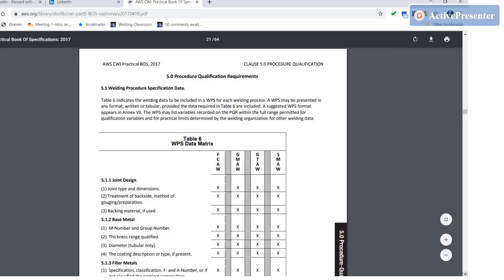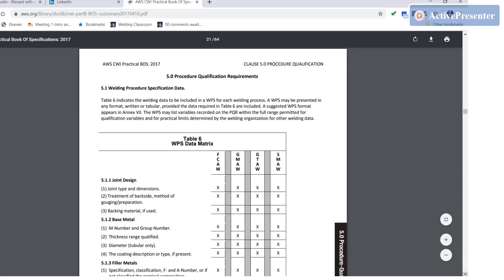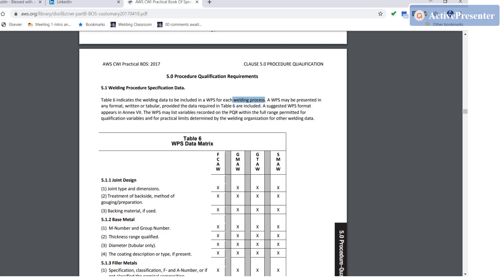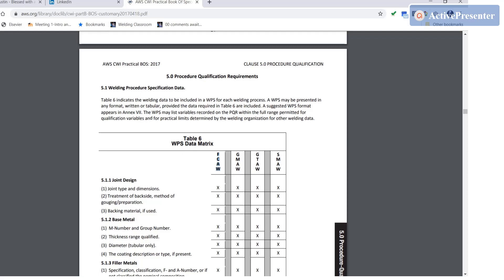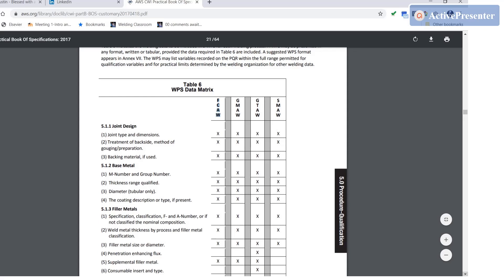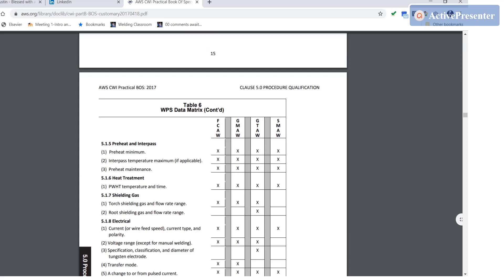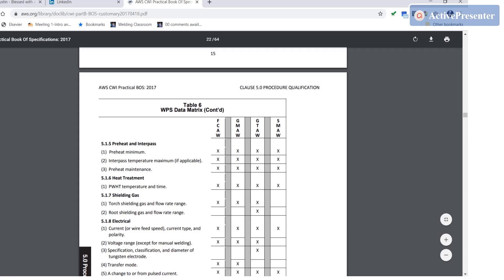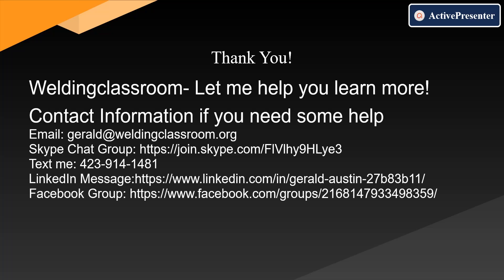AWS Book of Specifications-Clause 5-Table 6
This video is intended to help you become a little more comfortable with the content in the AWS Book of Specifications. This specific video will address Clause 5 Table 6.